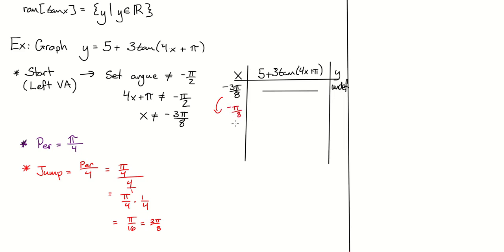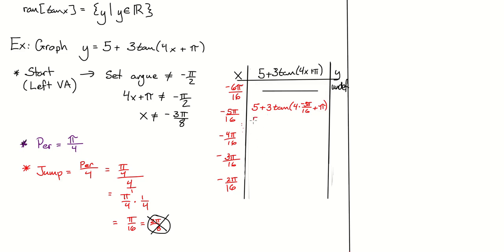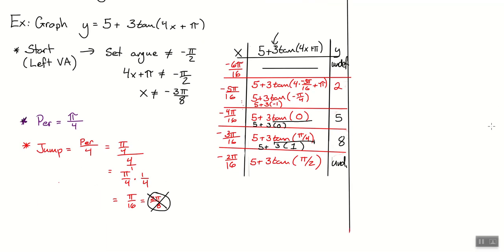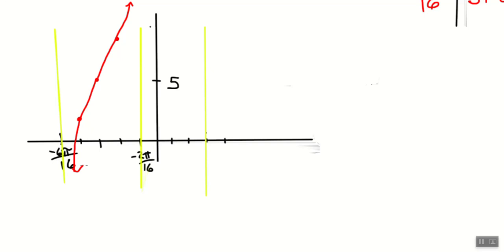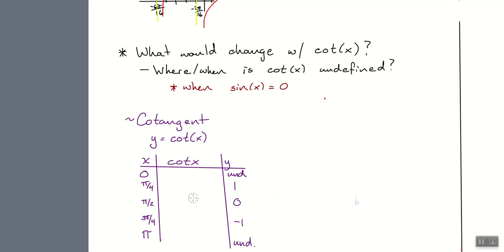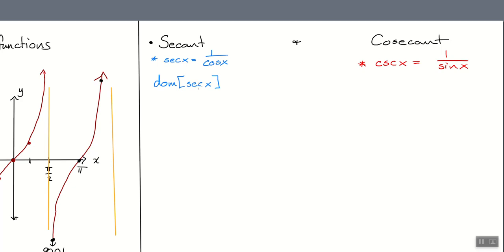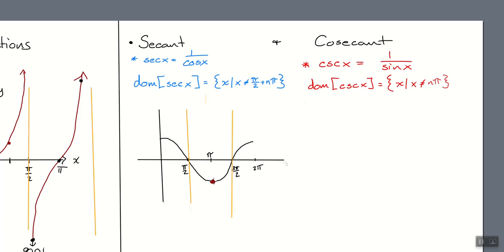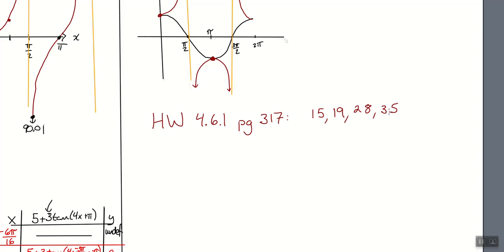Precalc Lesson 4.6.2 - Graphing Cotangent, Secant, and Cosecant (2/13/25)